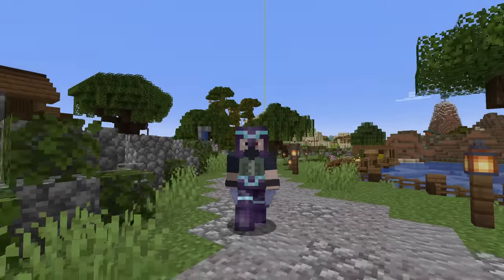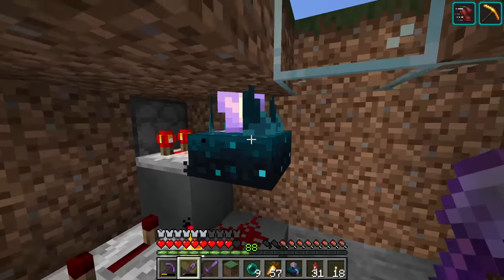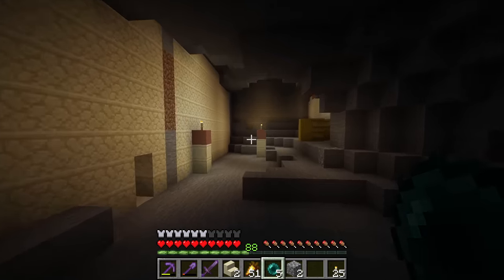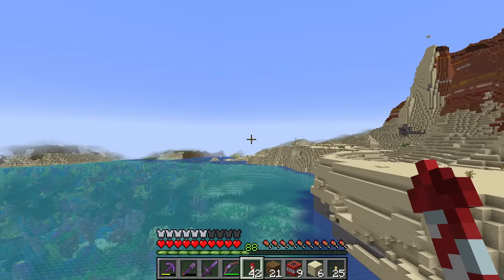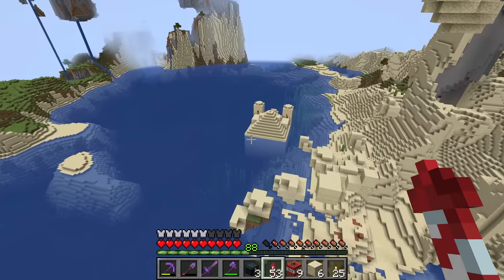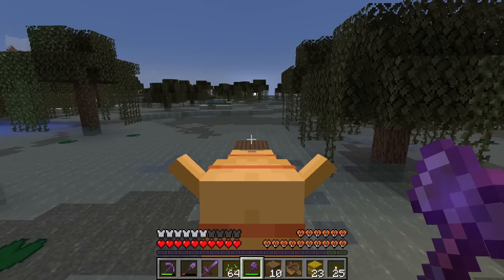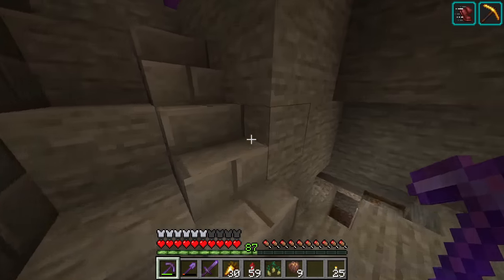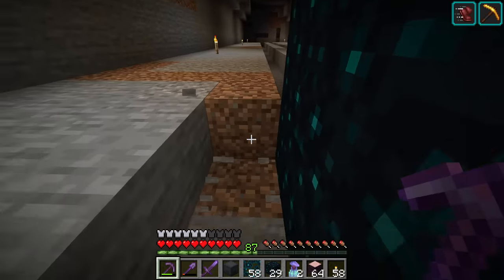Etho Plays Minecraft - Episode 581: Dragon Egg Tunnel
In this episode we do a bit more exploring for the Minecraft 1.20 features. We give the camels a test drive. Then we get to building the long forgotten Dragon Egg Tunnel using a fun combination of blocks and gimmicks.